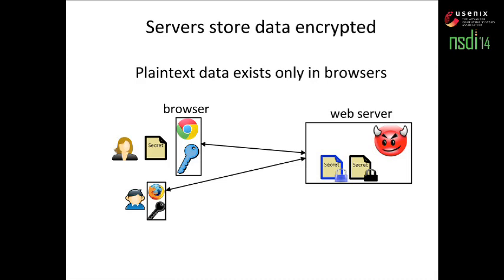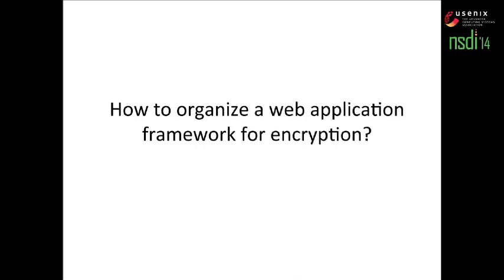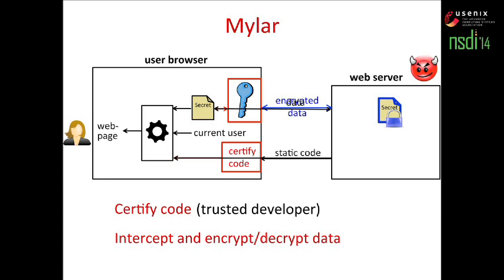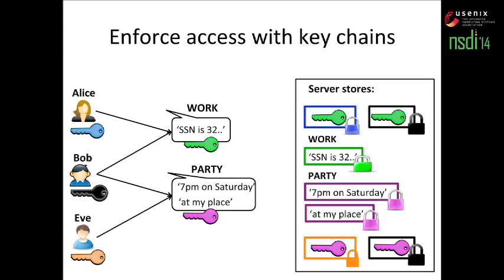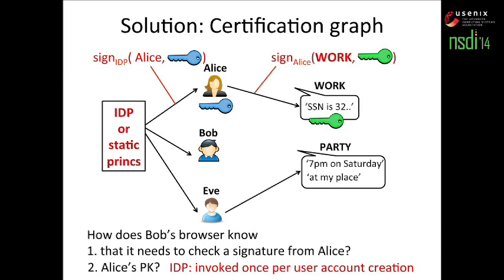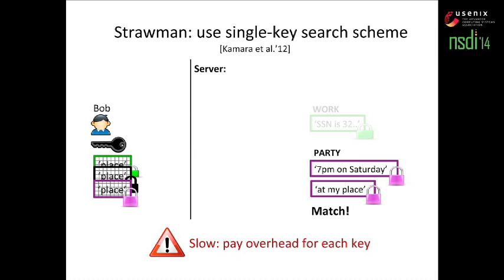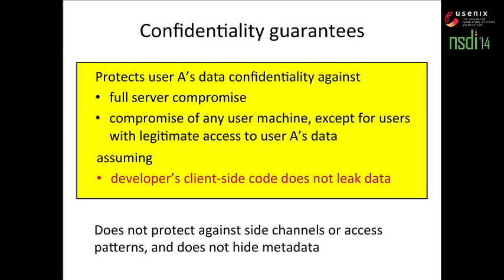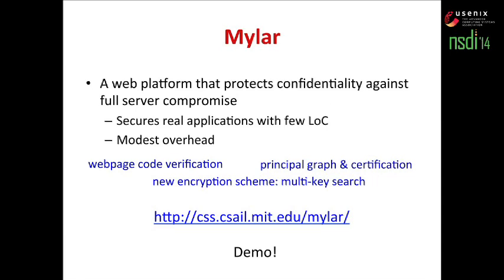NSDI '14 - Building Web Applications on Top of Encrypted Data Using Mylar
Building Web Applications on Top of Encrypted Data Using Mylar

Raluca Ada Popa, MIT/CSAIL; Emily Stark, Meteor, Inc.; Steven Valdez, Jonas Helfer, Nickolai Zeldovich, and Hari Balakrishnan, MIT/CSAIL

Web applications rely on servers to store and process confidential information. However, anyone who gains access to the server (e.g., an attacker, a curious administrator, or a government) can obtain all of the data stored there. This paper presents Mylar, a platform for building web applications, which protects data confidentiality against attackers with full access to servers. Mylar stores sensitive data encrypted on the server, and decrypts that data only in users’ browsers. Mylar addresses three challenges in making this approach work. First, Mylar allows the server to perform keyword search over encrypted documents, even if the documents are encrypted with different keys. Second, Mylar allows users to share keys and encrypted data securely in the presence of an active adversary. Finally, Mylar ensures that client-side application code is authentic, even if the server is malicious. Results with a prototype of Mylar built on top of the Meteor framework are promising: porting 6 applications required changing just 36 lines of code on average, and the performance overheads are modest, amounting to a 17% throughput loss and a 50 ms latency increase for sending a message in a chat application.